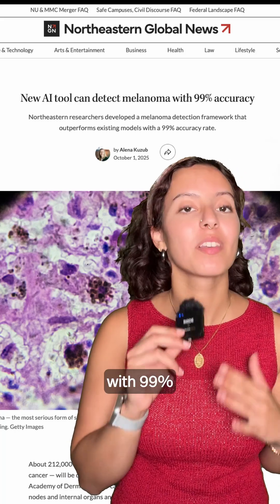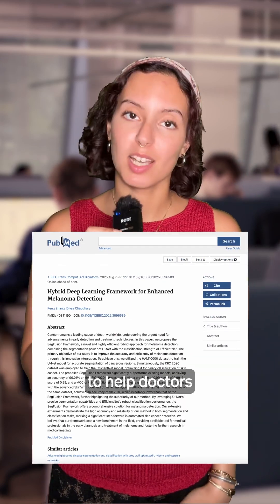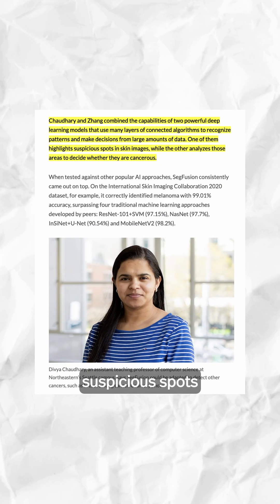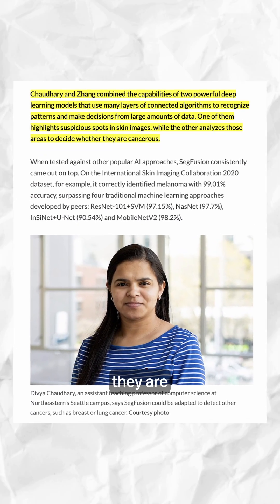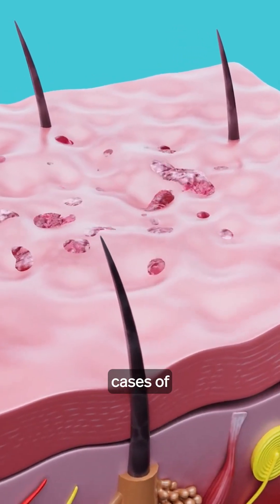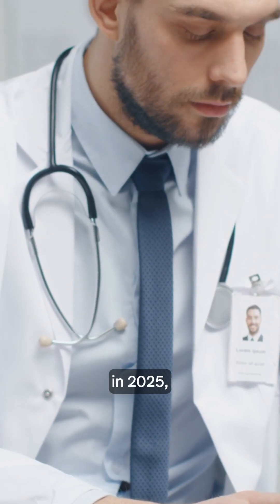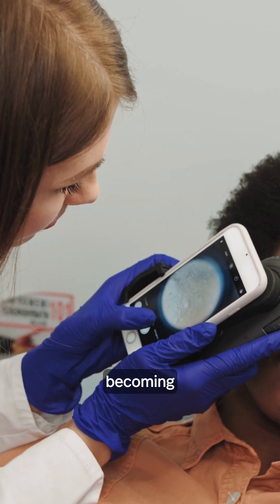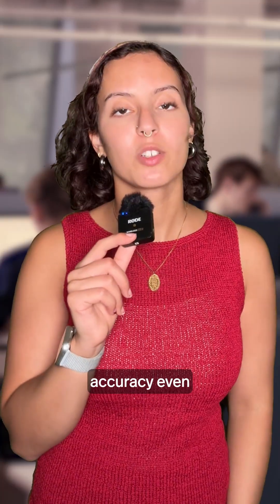A new AI tool can detect melanoma with 99% accuracy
Researchers at Northeastern University have developed a new AI tool that can detect melanoma with 99% accuracy.

The new and highly efficient hybrid system called the SegFusion Framework will help doctors spot melanoma more quickly and accurately, helping practitioners with early detection to prevent the cancer from spreading.